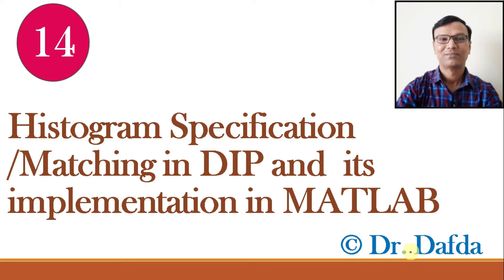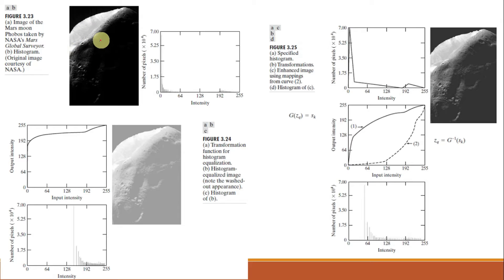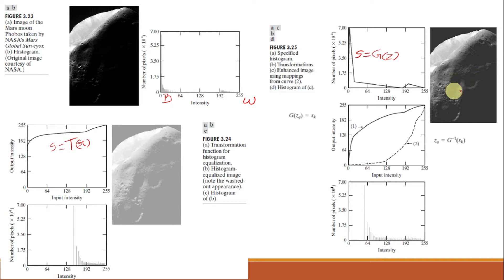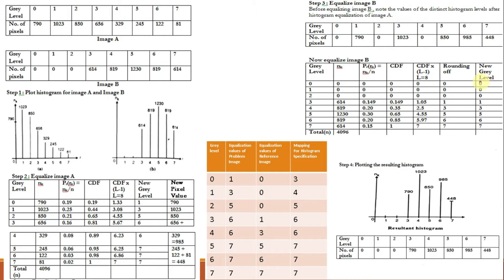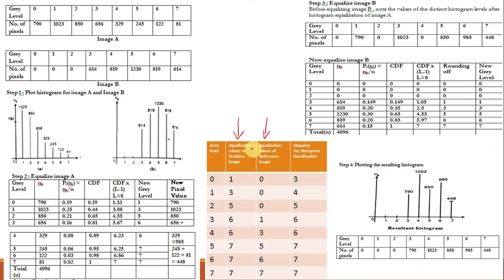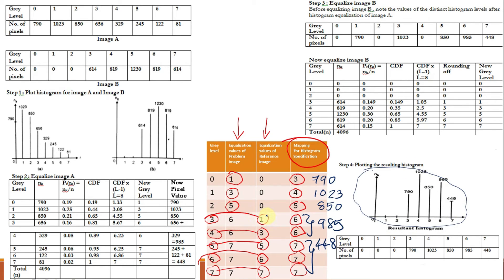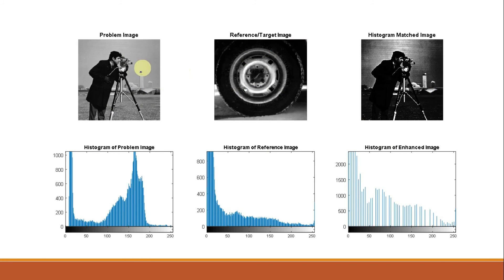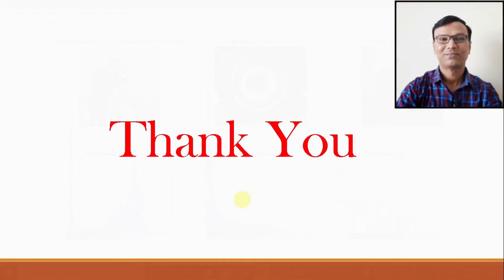Histogram Matching/Specification in Digital Image Processing with example and perform in MATLAB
What is Histogram Matching/Specification?
What is the advantage of histogram specification?
What is histogram equalization/processing?
Mathematical explanation/Example of histogram matching/specification.
How can histogram matching/specification  be implemented in MATLAB?
Is histogram equalization always good? If not what is the solution?

%Program for histogram matching/specification
clc;
clear all;
close all;
warning off;
%A = imread('Concordaerial.png');
A = imread('cameraman.tif');
%Ref = imread('Maulik.png');
Ref = imread('tire.tif');
B = imhistmatch(A,Ref);
subplot(2,3,1);
imshow(A);
title('RGB Image with Color Cast(unwanted tint of color)');
subplot(2,3,2);
imshow(Ref);
title('Reference Color Image');
subplot(2,3,3);
imshow(B);
title('Histogram Matched Image');
subplot(2,3,4);
imhist(A);
title('Histogram of Problem Image');
subplot(2,3,5);
imhist(Ref);
title('Histogram of Reference Image');
subplot(2,3,6);
imhist(B);
title('Histogram of Enhanced Image');